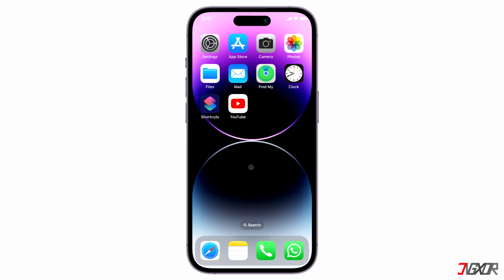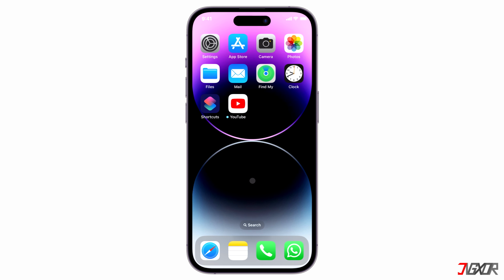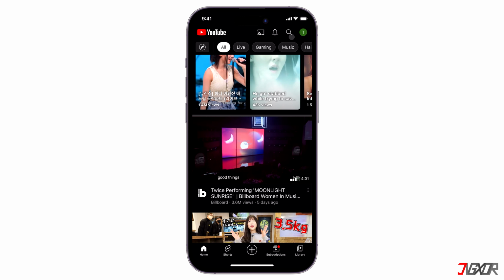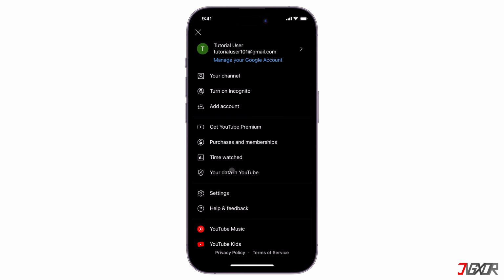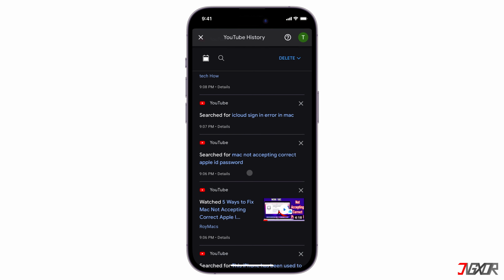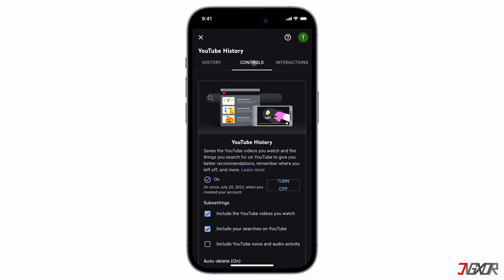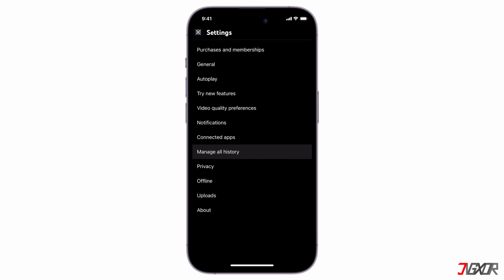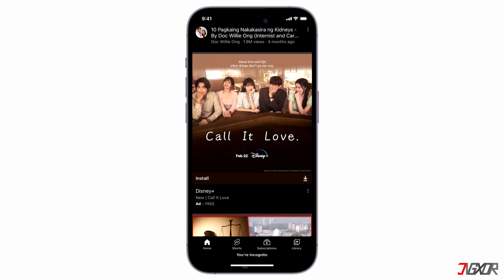How to Clear/Pause YouTube Search History on iPhone [2024]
Do you want to clear all your searches on YouTube? Or perhaps you wish to stop YouTube from recording your activities altogether? In this video, I will show you how to do these on your iPhone. In addition to that, I will show you how to turn on incognito mode from your app as well. Yours Jigxor

Video: 436